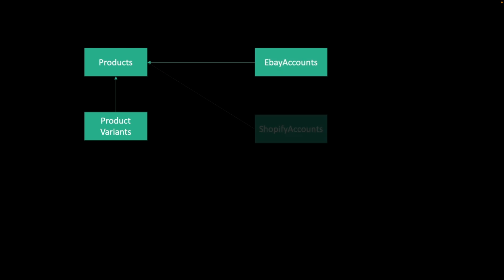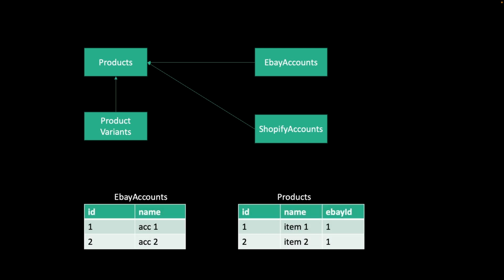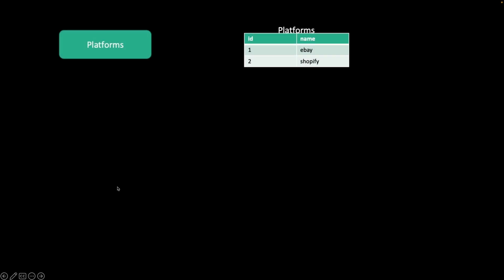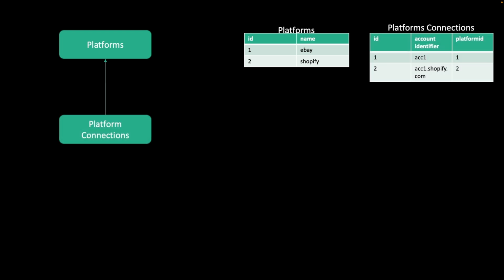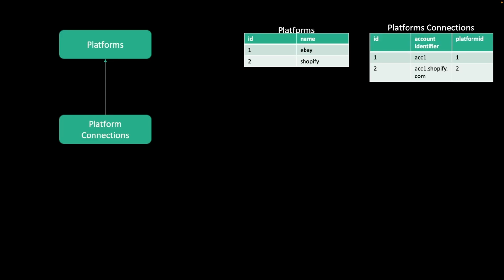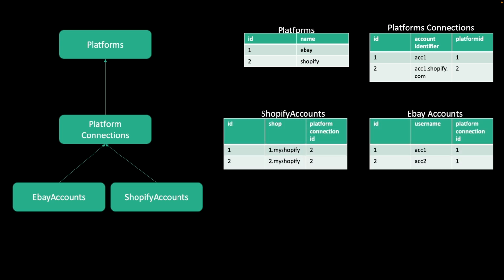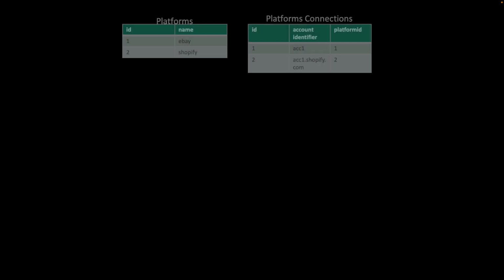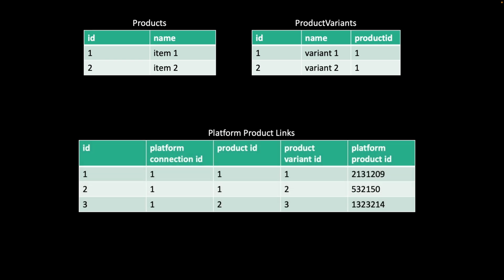Building My Saas App - Getting Things Done (Ep 2)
I'm trying to get things done faster